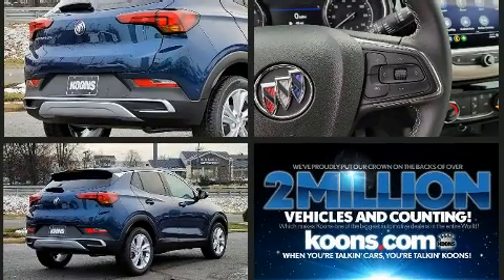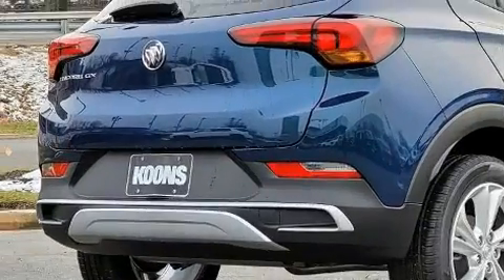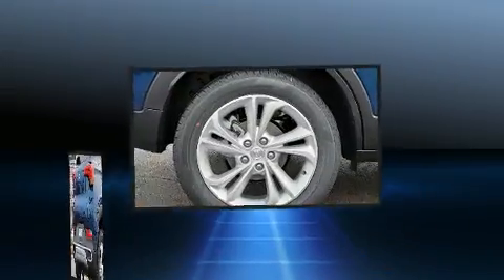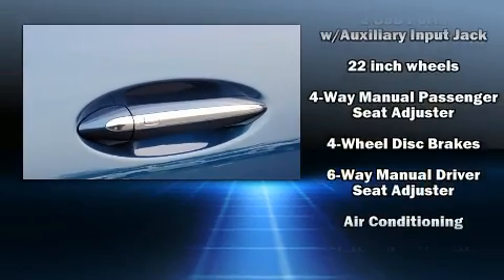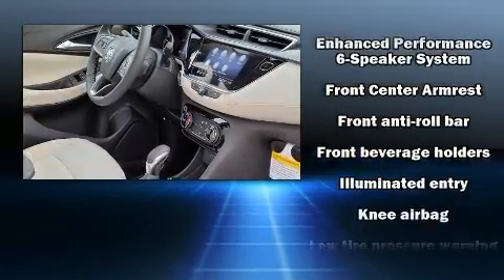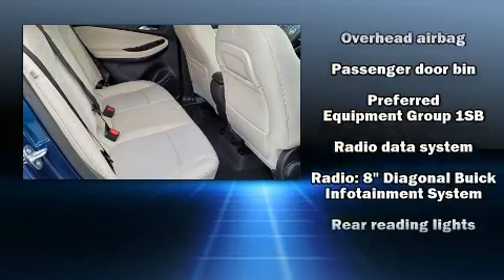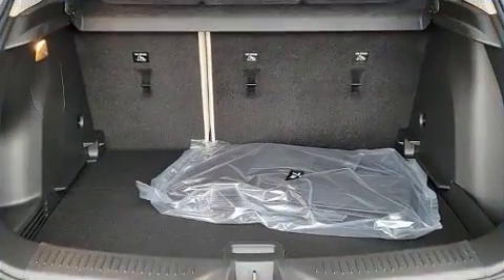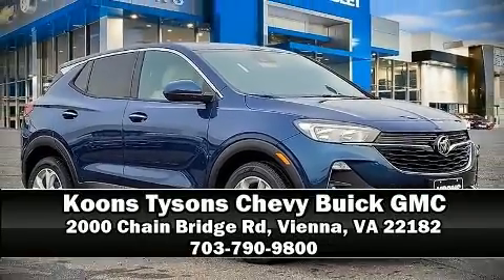2021 Buick Encore GX Preferred in Vienna, VA 22182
It features a continuously variable transmission, front-wheel drive, and an efficient 3 cylinder engine. A turbocharger is also included as an economical means of increasing performance. This model accommodates 5 passengers comfortably, and provides features such as: front bucket seats, front fog lights, telescoping steering wheel, power windows, remote keyless entry, rear wipers, and cruise control. Audio features include an AM/FM radio, and 6 speakers, enhancing the audio experience throughout the interior. Safety equipment has been integrated throughout, including: head curtain airbags, front and rear side impact airbags, traction control, brake assist, a security system, onStar, and 4 wheel disc brakes with ABS. For added security, dynamic Stability Control supplements the drivetrain. Our experienced sales staff is eager to share its knowledge and enthusiasm with you. They'll work with you to find the right vehicle at a price you can afford. Stop in and take a test drive!